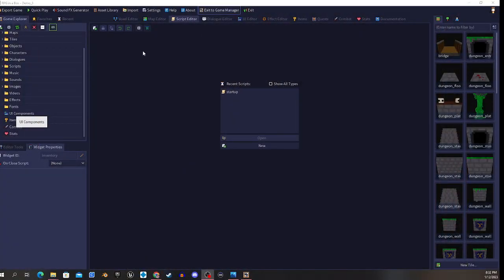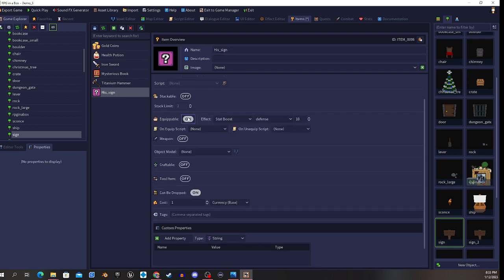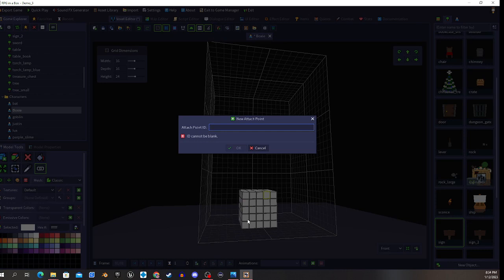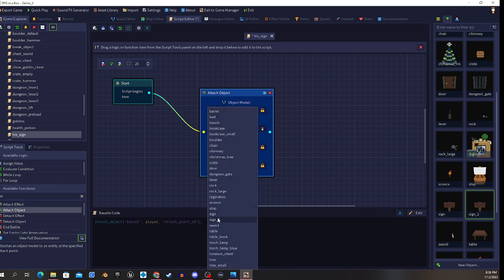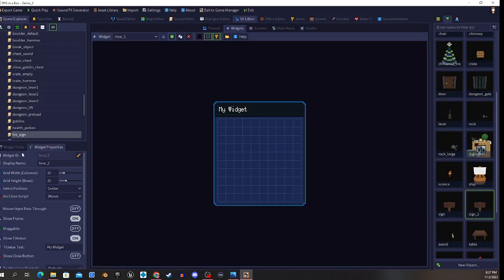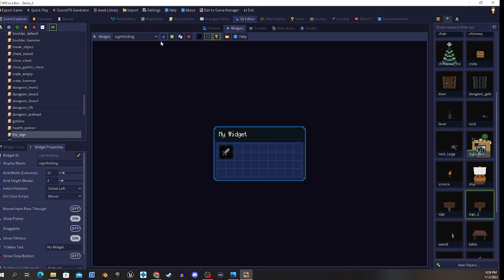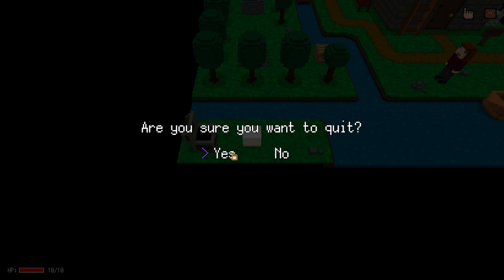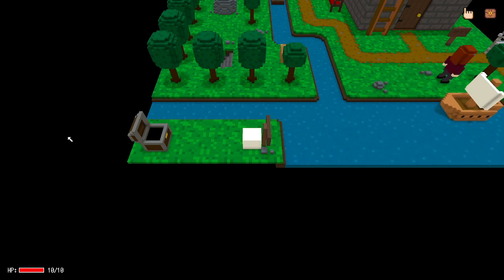RPG in a Box tutorial working with custom widgets and equip something other then weapon